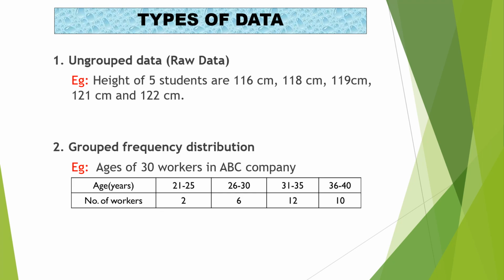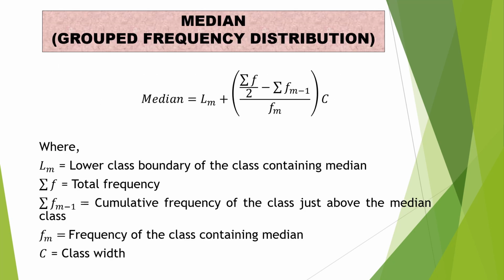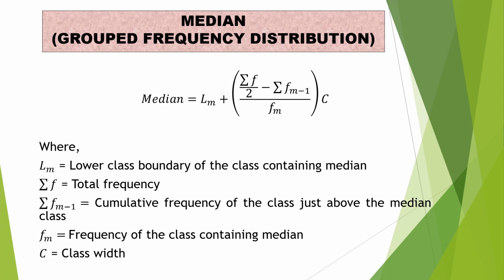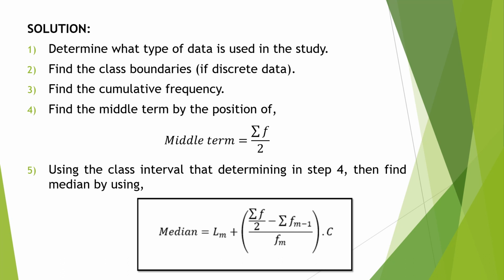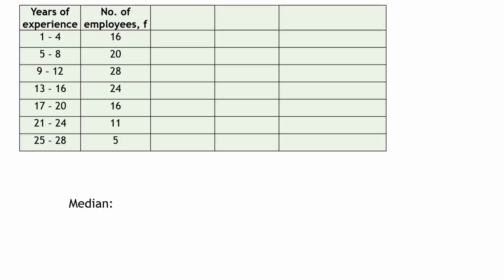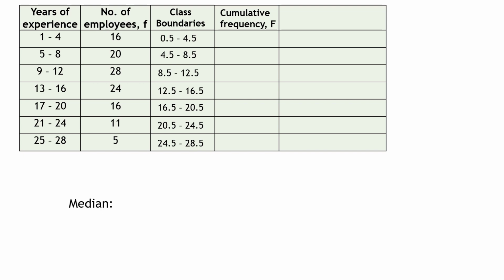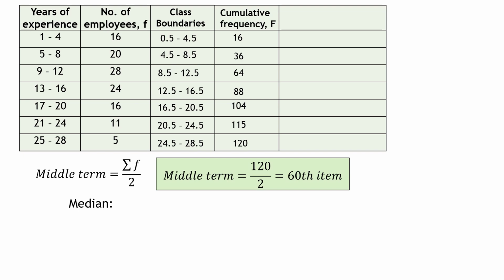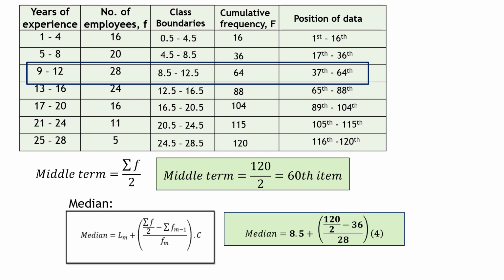Video 3: Median (Grouped data)